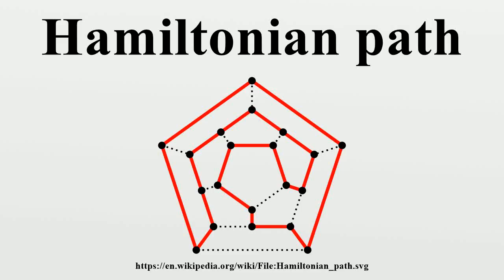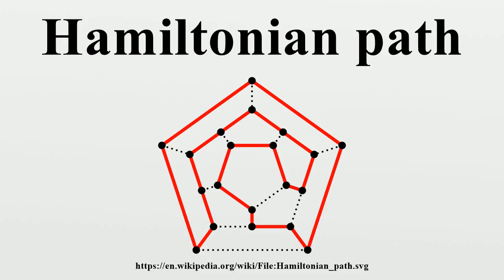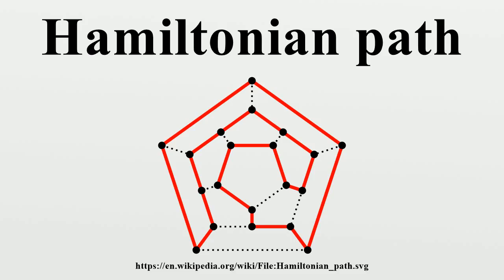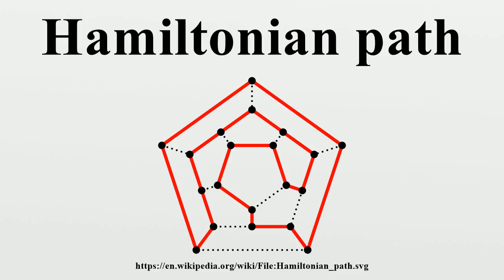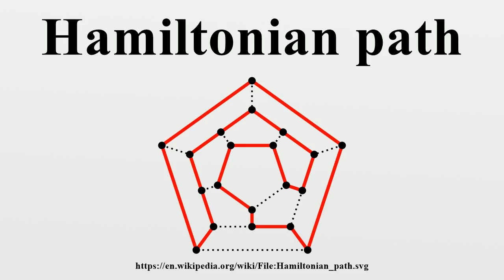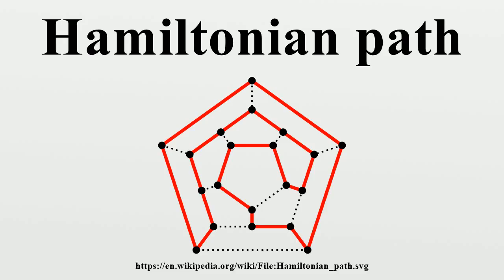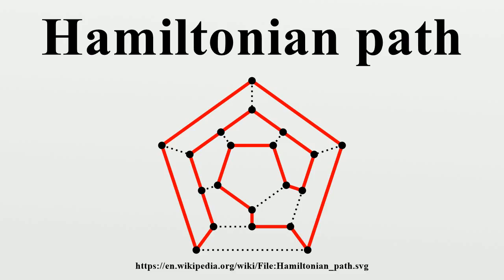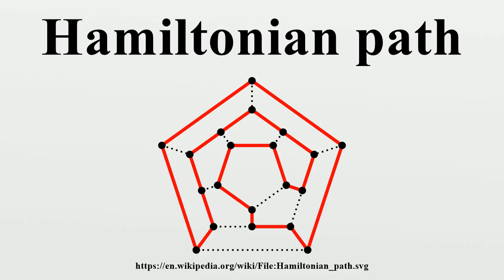Hamiltonian path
In the mathematical field of graph theory, a Hamiltonian path (or traceable path) is a path in an undirected or directed graph that visits each vertex exactly once.A Hamiltonian cycle (or Hamiltonian circuit) is a Hamiltonian path that is a cycle.

Image-Copyright-Info
Author-Info:   Christoph Sommer

Image-Copyright-Info